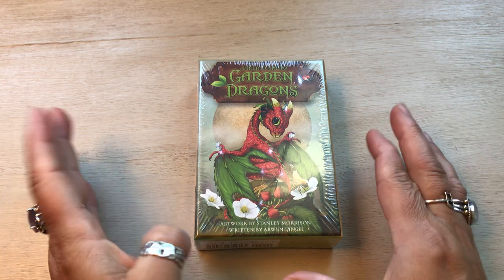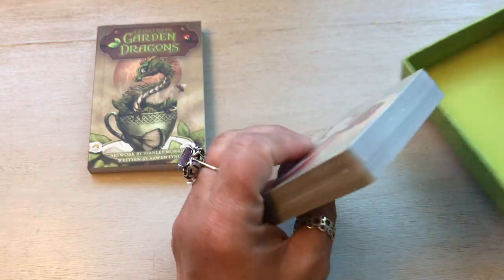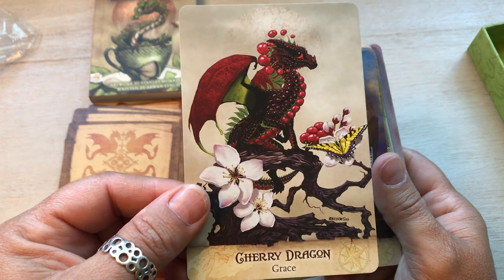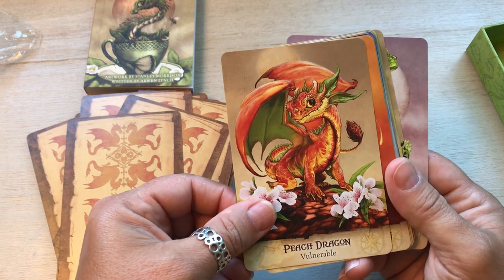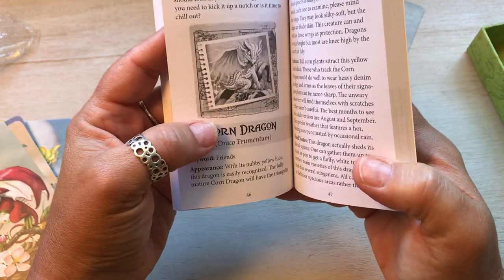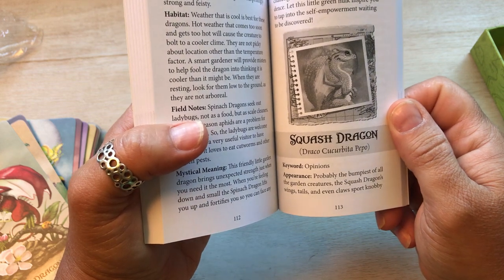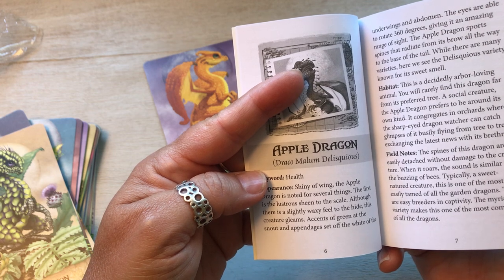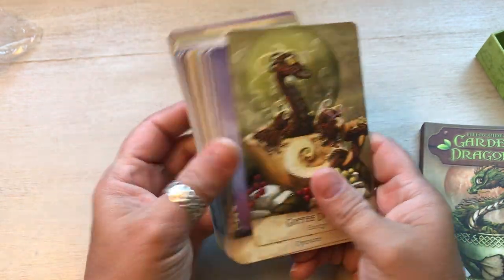Unboxing Field Guide To Garden Dragons by Stanley Morrison and Arwen Lynch